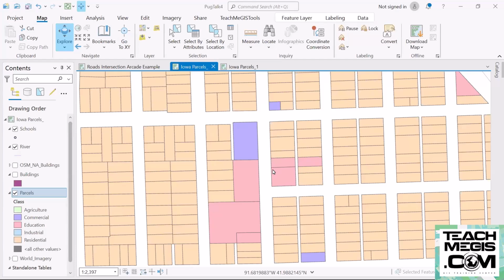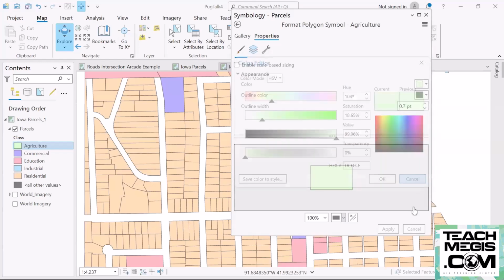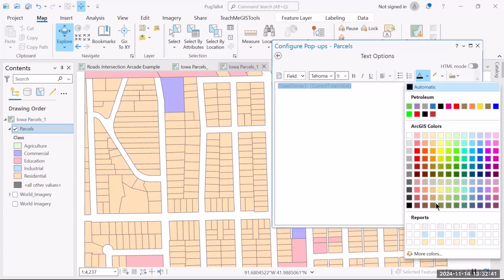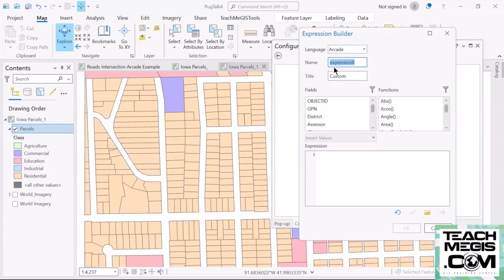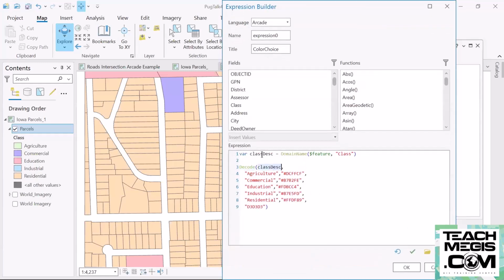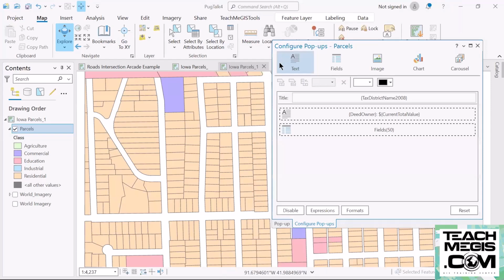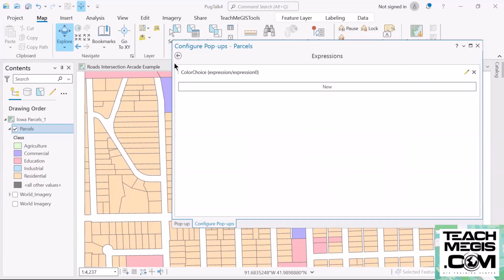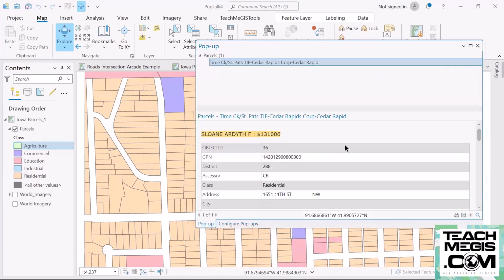Configuring Popups With Arcade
Learn how to create pop-ups in Arcade with different text highlight colors to match the colors of the symbols.